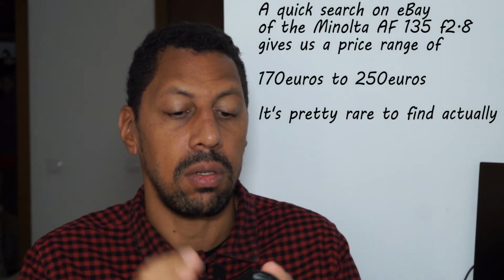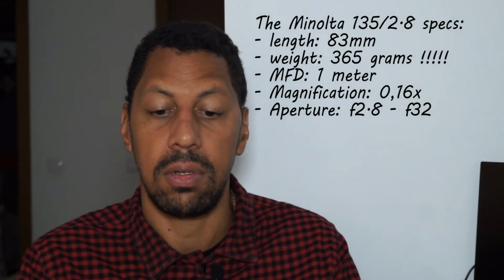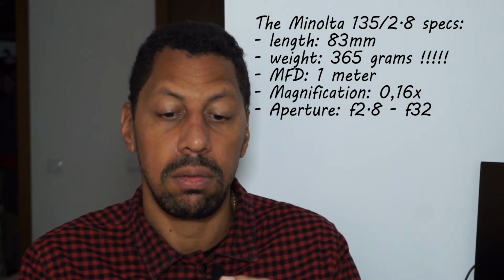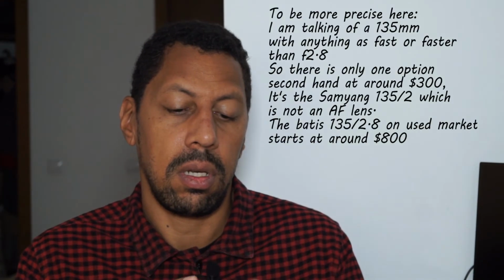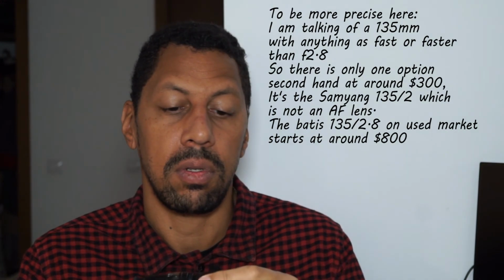Portrait lens on a budget for FF e-mount: Any good options with AF thanks to Sony LAEA-5 adapter ?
The new Sony LAEA-5 adapter is bringing new opportunities when it comes to use some lenses on a budget combined to the AF system of the new e-mount camera bodies (A6600 and A7Rm4).

The legacy Minolta AF lenses for the Sony A-mount system is widely available on the second hand market, and according to the focal length you're aiming at, the prices can be ridiculously low.

Therefore I decided to give a spin to some of those lenses, for typical portrait focal length. The test scene is shot with the 42mpx Sony sensor to see which ones are able to cope with such a high resolution and are bang for the bucks.

This round-up is comparing 3 zooms and 2 primes:
- Minolta AF 35-105/3.5-4.5
- Minolta AF 70-210/4
- Minolta AF 28-135/4-4.5
- Minolta AF 100/2.8 macro
- Minolta AF 135/2.8

Thanks to the LAEA-5 adapter, all those lenses are now able to use the AF system of either the A6600 for APS-C and A7Rm4 for FF for photography.
Meaning that eye-AF, animal-eye-AF and focus tracking are totally unlocked with these screw-driven lenses.
Furthermore in continuous AF, the burst rate is now comparable to what's available on the A-mount side with a whooping 11 fps.

Finally and according to the results I give you my expectations of how could cope each of these lenses on the 61mpx sensor of Sony, currently found in A7Rmiv

⏱️ Timestamps ⏱️
0:15 Introduction
01:09 The Minolta AF beercan 70-210 F4
02:43 The Minolta AF 28-135/4-4.5
04:32 The Minolta AF 35-105/3.5-4.5
05:32 The Minolta AF 100/2.8 macro
06:22 The Minolta AF 135/2.8
08:19 The results of those comparisons
11:27 The prices second hand of those lenses
14:14 Which lenses for the A7Rm4 and its 61mpx Sony sensor

--- PHOTOGRAPHY GEAR ---

📸 Camera:
           - Sony A58
           - Sony A7
           - Sony A77ii
           - Sony A99ii
           - LAEA3 adapter
           - LAEA4 adapter

If you consider this content useful and want to participate and help me grow the channel, please feel free to make a donation to one of the following address (either in SHIB on the ETH blockchain or in SWEAT on the Near blockchain):
        - SHIB: 0xc3D84069bdfd9e501dBc781F6E134379E4a600Cb
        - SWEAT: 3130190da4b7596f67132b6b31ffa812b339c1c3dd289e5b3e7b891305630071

I'm now a big fan of the sweat blockchain project and if your not yet involved into it but want to know more, just follow the link to install the app on your phone: